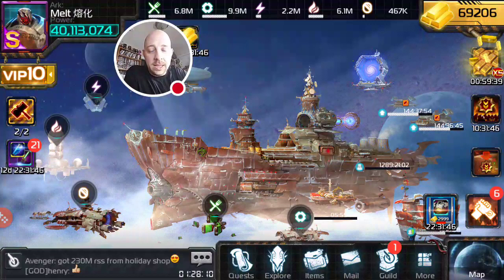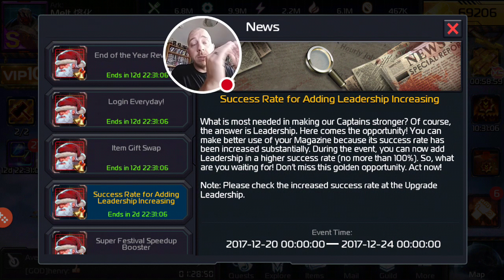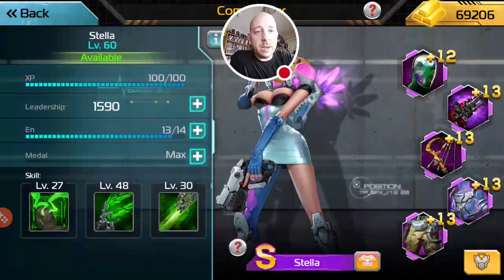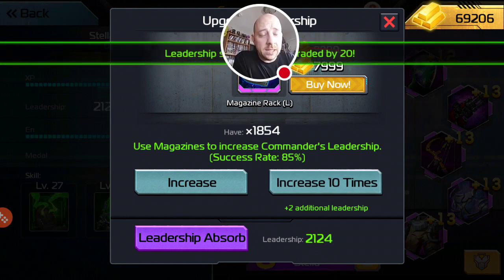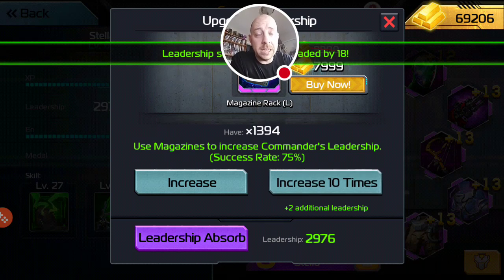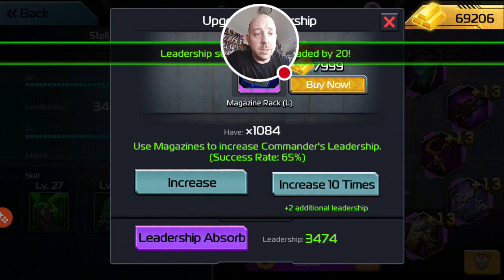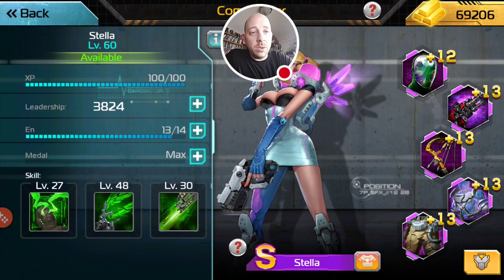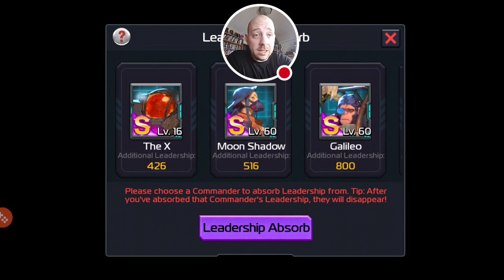Ark of War - Event Add Leadership